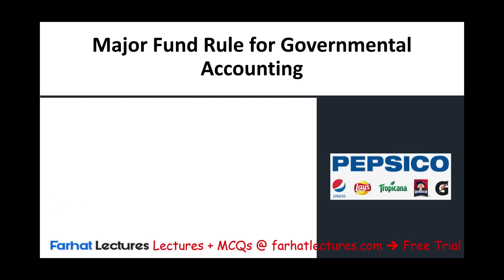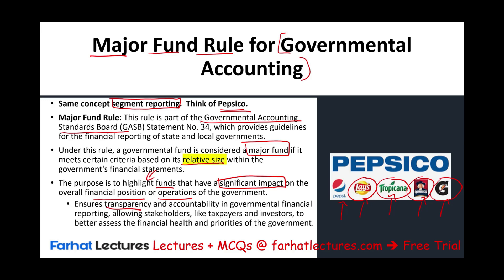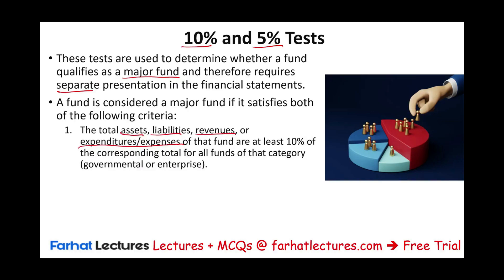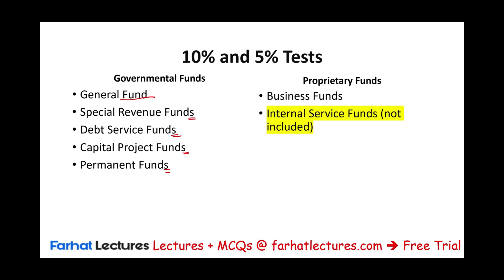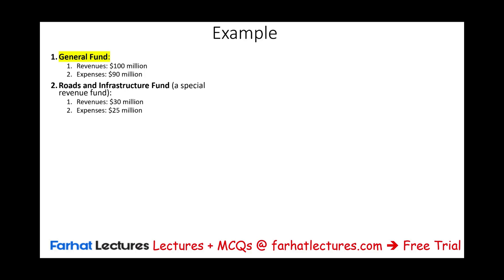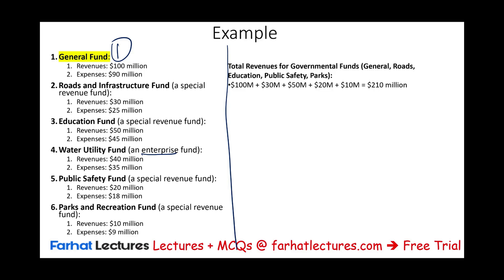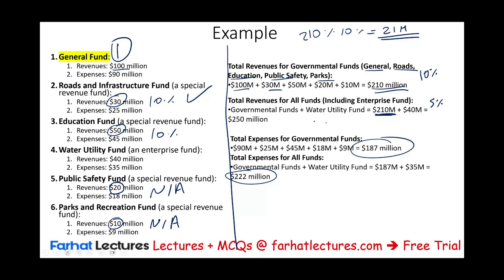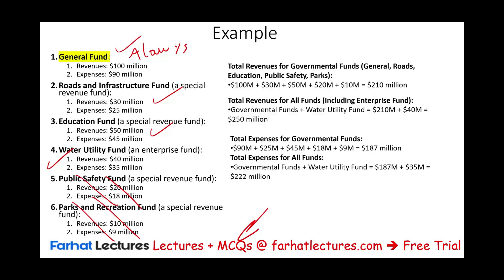Major Fund Rule 10% and 5% Test Governmental Accounting CPA Exam BAR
In this video, I explain the major fund rule using the 10 and 5% test to determine if the fund is a major fund to be reported separately.

0:00 Introduction
This video explains the Major Fund Rule in governmental accounting, based on GASB Statement No. 34 (0:53).

The purpose of this rule is to identify and report significant government funds separately to ensure transparency and accountability (1:29). A fund is considered "major" and must be reported separately if it meets two criteria, known as the 10% and 5% tests (2:52):

10% Test: The fund's assets, liabilities, revenues, or expenses are at least 10% of the corresponding total for its own fund category (either governmental funds or enterprise funds) (3:14).
5% Test: The same element (assets, liabilities, revenues, or expenses) that met the 10% test is also at least 5% of the corresponding total for all governmental and enterprise funds combined (3:57).
The General Fund is always considered a major fund and is reported separately, regardless of its size (7:07). The video provides an example to illustrate how to apply these tests using revenue and expense figures (6:13).

The "major fund" rule and the 10% and 5% tests are concepts from governmental accounting, particularly related to the presentation of financial statements by state and local governments in the United States.

Major Fund Rule: This rule is part of the Governmental Accounting Standards Board (GASB) Statement No. 34, which provides guidelines for the financial reporting of state and local governments. Under this rule, a governmental fund is considered a major fund if it meets certain criteria based on its relative size within the government's financial statements. The purpose is to highlight funds that have a significant impact on the overall financial position or operations of the government.

10% and 5% Tests: These tests are used to determine whether a fund qualifies as a major fund and therefore requires separate presentation in the financial statements. A fund is considered a major fund if it satisfies both of the following criteria:

The total assets, liabilities, revenues, or expenditures/expenses of that fund are at least 10% of the corresponding total for all funds of that category (governmental or enterprise).
The same element (assets, liabilities, revenues, or expenditures/expenses) that met the 10% test is also at least 5% of the corresponding total for all governmental and enterprise funds combined.
If a fund meets both these criteria, it must be reported separately in the government's financial statements to provide a clearer understanding of its activities and financial position. This approach ensures transparency and accountability in governmental financial reporting, allowing stakeholders, like taxpayers and investors, to better assess the financial health and priorities of the government.